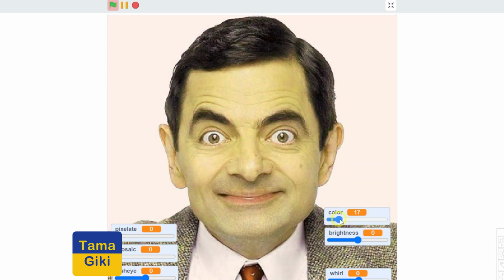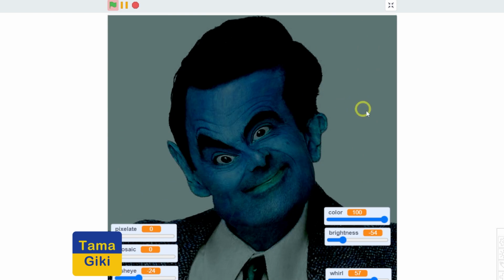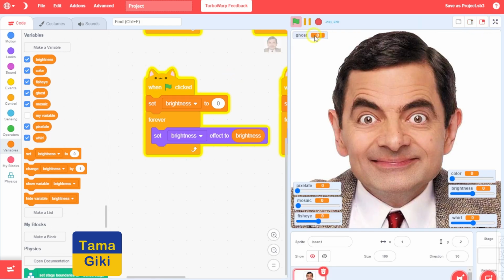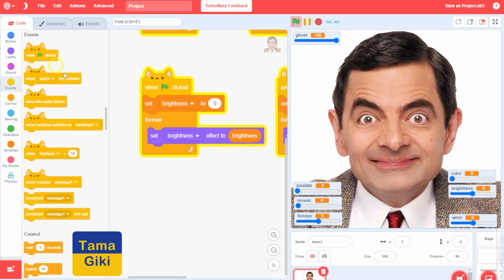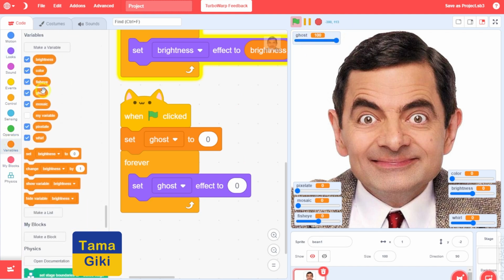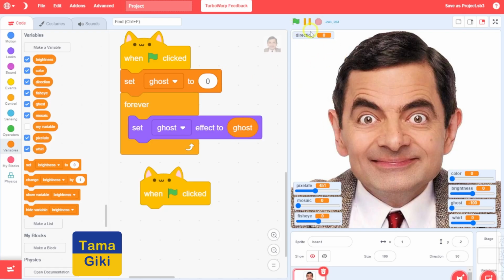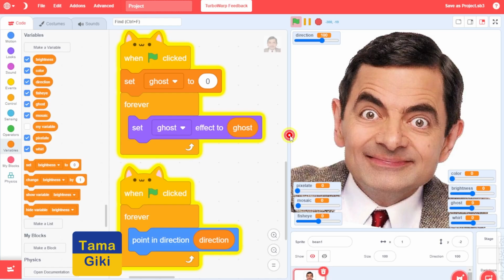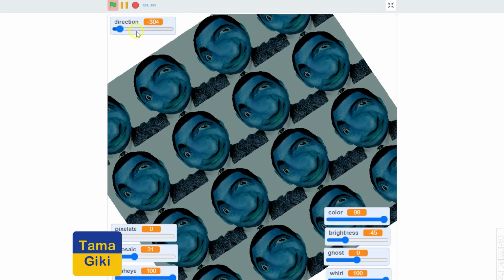Mr. Bean Game, Tutorial in Scratch, Turbowarp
Bring the hilarious world of Mr. Bean to life with this creative *Scratch and TurboWarp tutorial*! In this game, you'll learn how to build an interactive project where you can customize Mr. Bean's face in fun and wacky ways.

### Features You'll Create:
- **Face Customization:** Change Mr. Bean's face color to anything you like!
- **Interactive Effects:** Use sliders to manipulate effects like brightness, saturation, and more.
- **Twirl Effect:** Add a playful twist with dynamic twirling animations.
- **Real-Time Interactivity:** Smooth and responsive controls using TurboWarp's enhanced performance.

### What You'll Learn:
- How to set up TurboWarp for advanced Scratch projects.
- Using sliders and variables for real-time adjustments.
- Creating fun visual effects with Scratch’s graphic tools.
- Optimizing your project with TurboWarp features for a seamless experience.

Perfect for beginners and Scratch enthusiasts, this tutorial makes coding both entertaining and educational. Dive in and bring out your inner artist with Mr. Bean!